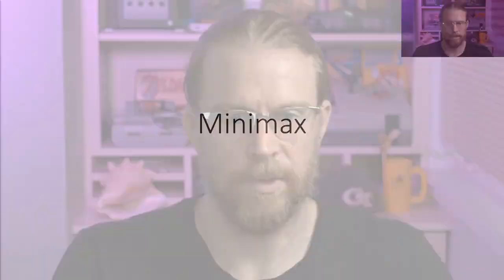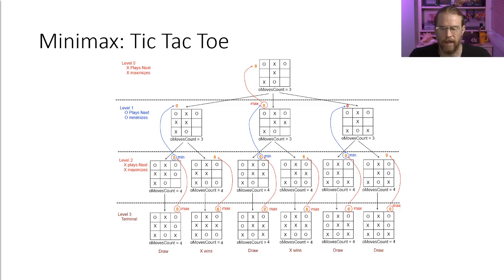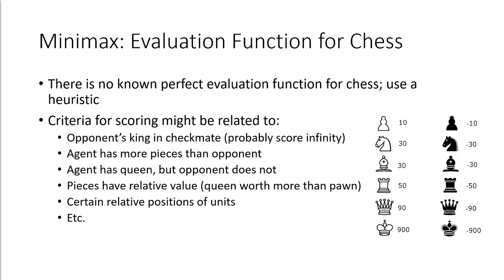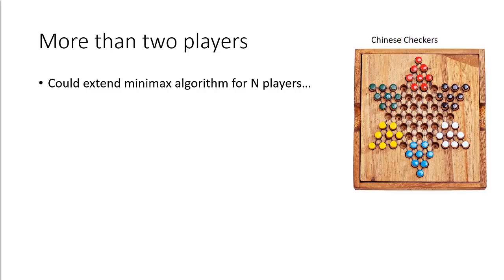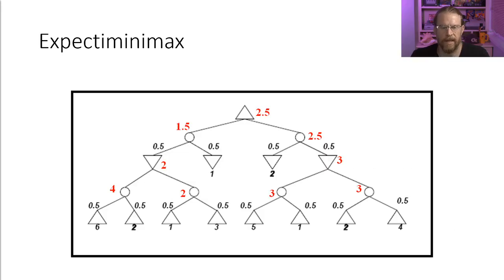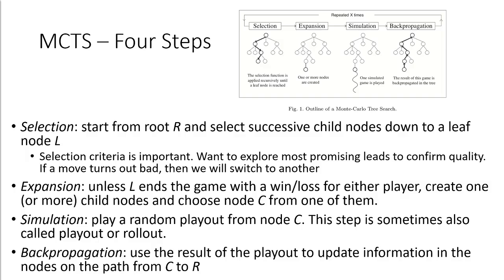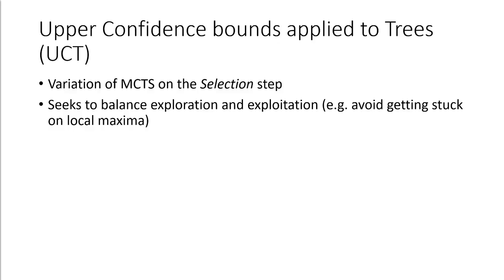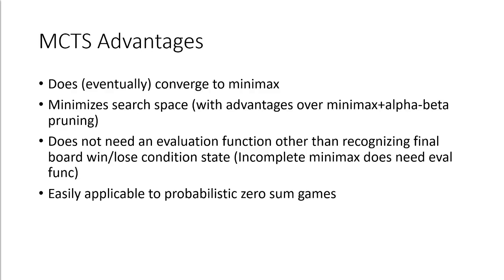Lecture 15 Minimax and Monte Carlo Tree Search